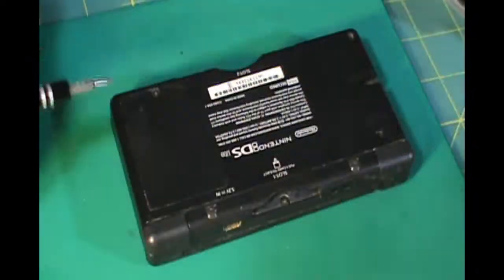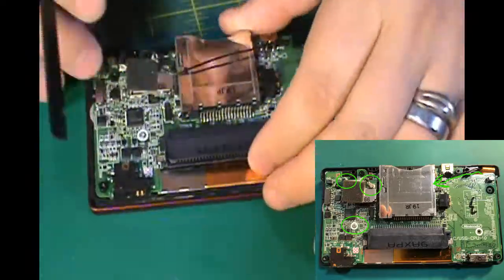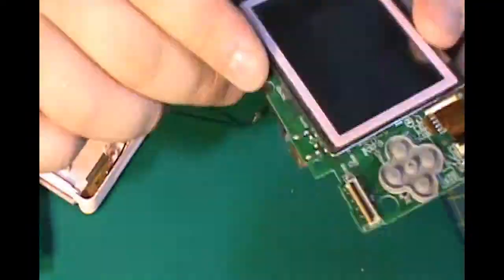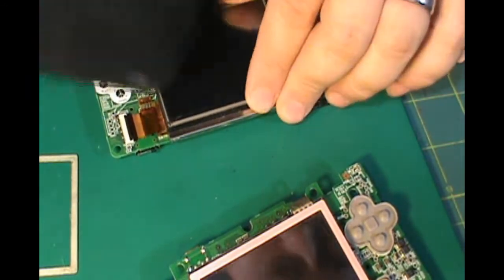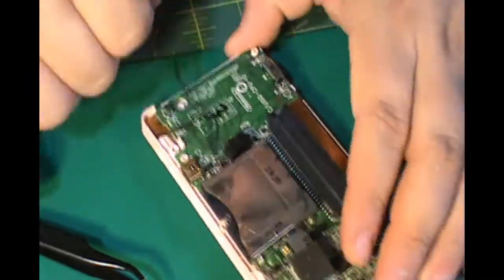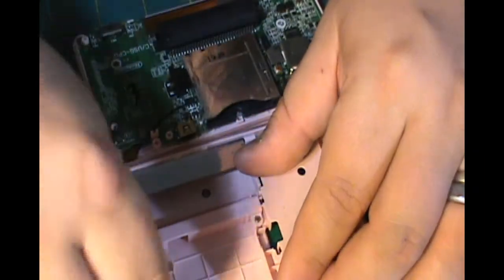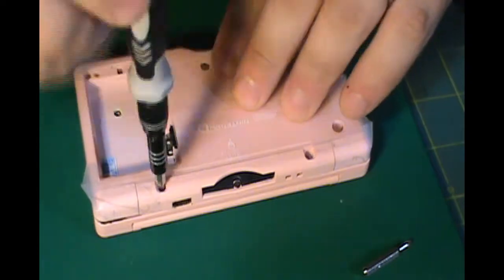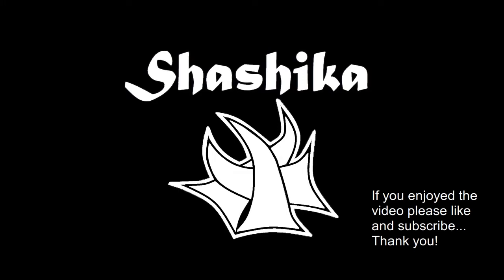Fix it Friday Ep 3 Swap Nintendo DS lite Mother board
In this video I use parts from a red DS lite I bought for 7.50 to replace a bad digitizer in my pink DS lite. Hope you enjoy it if you have any recommendations please post them in the comments.